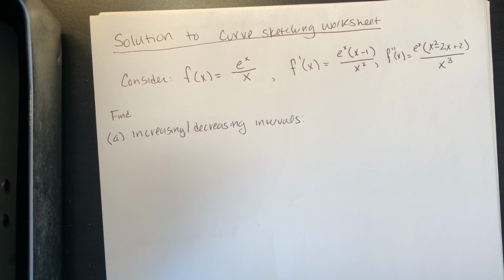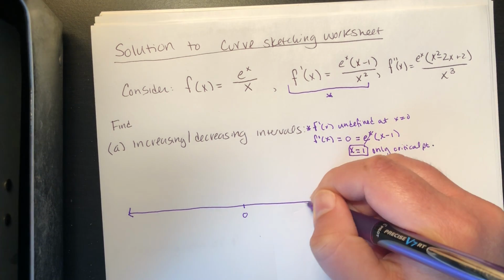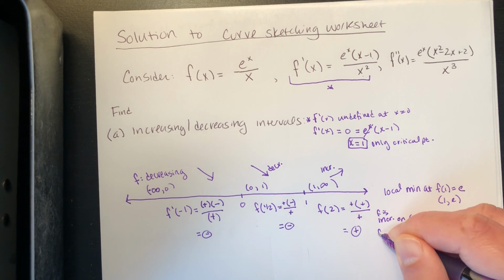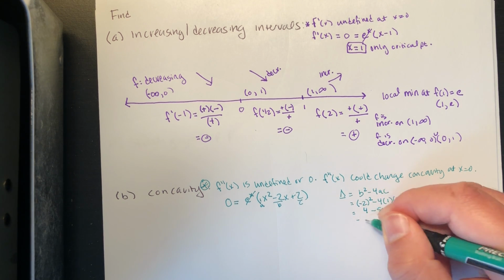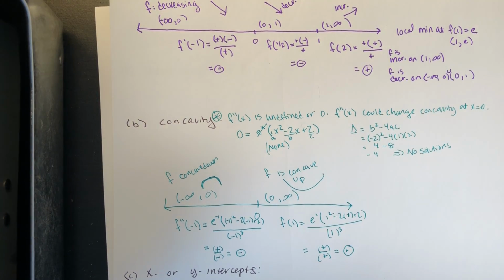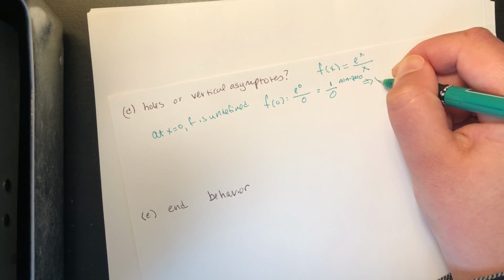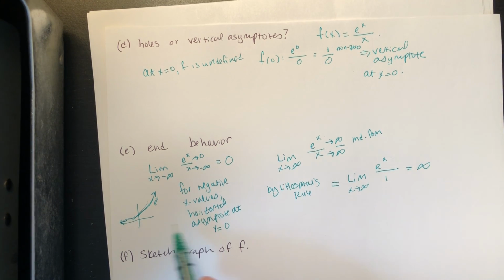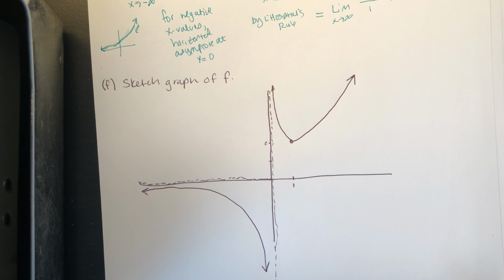Curve Sketching Practice (solution)